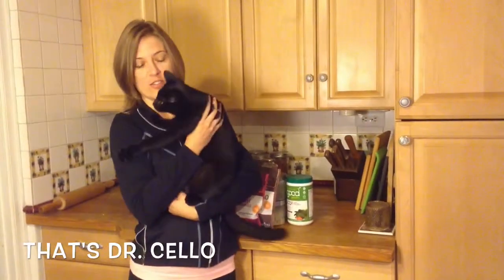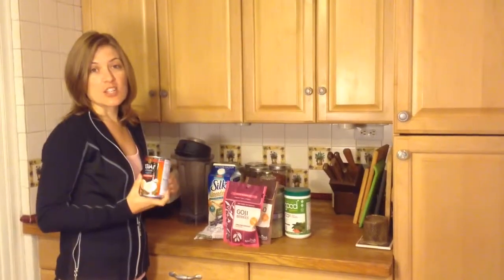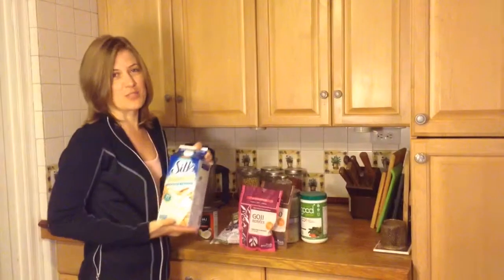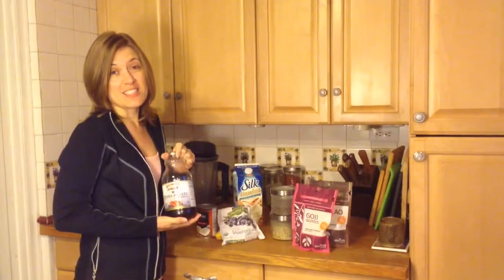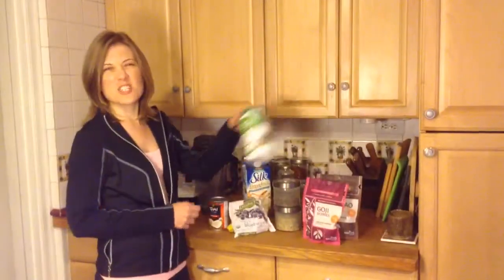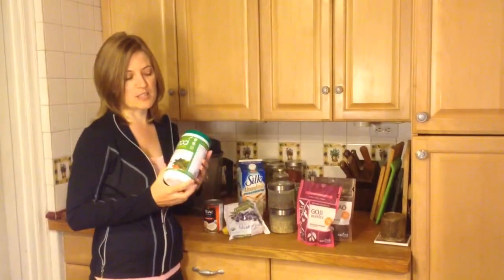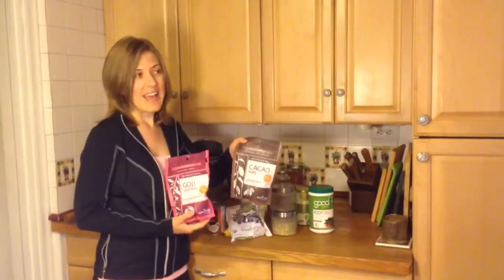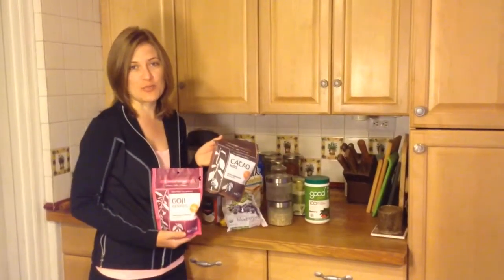Post-run smoothie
My usual smoothie, and why it's good after a run